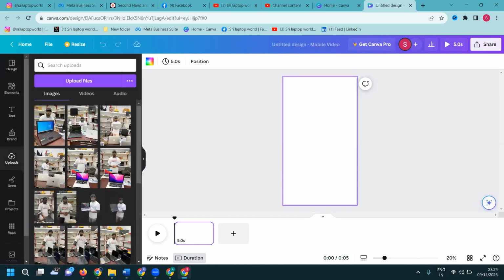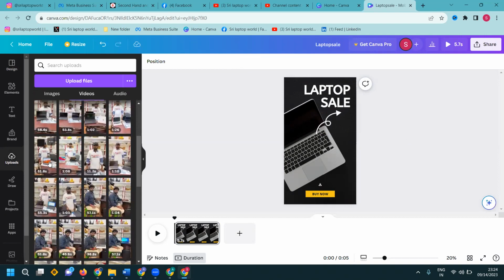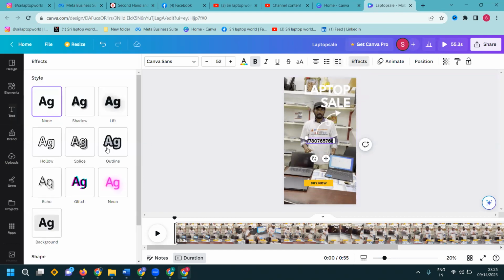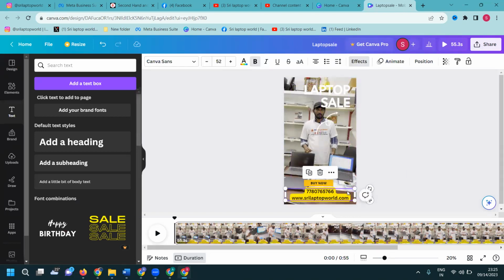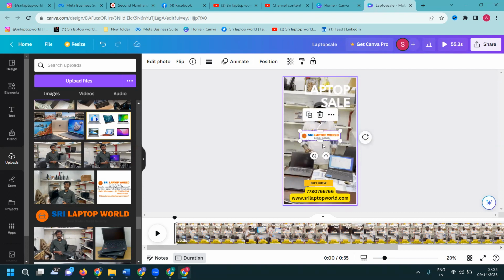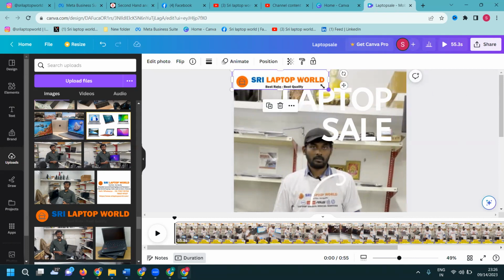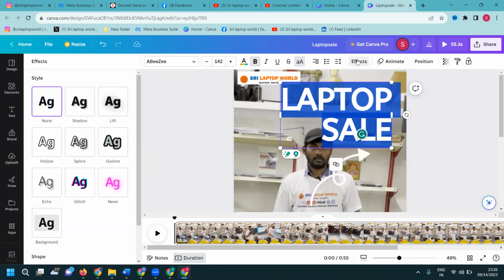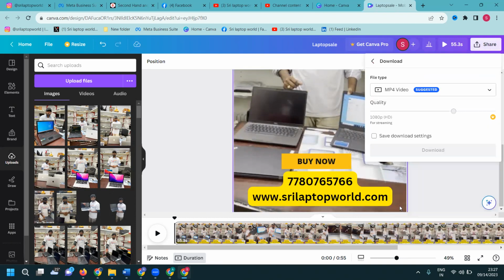How To Make YouTube Shorts From Existing Video Using Canva | Digital Marketing Training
It consists of many strategies such as the following:

Web Analytics
Content Marketing
Email Marketing
Mobile Marketing
Video Marketing